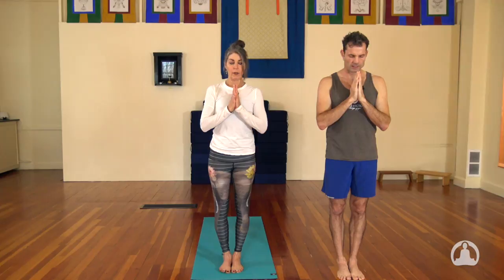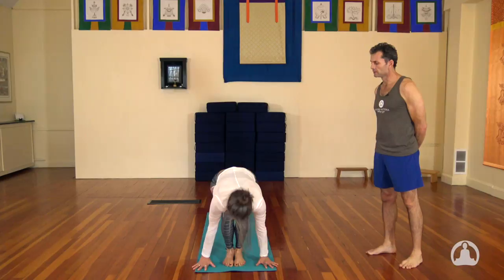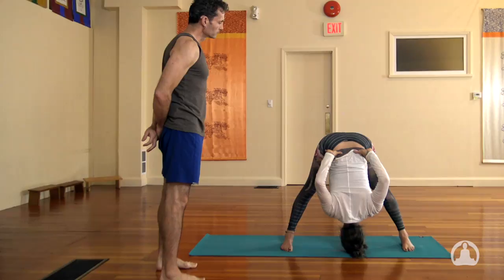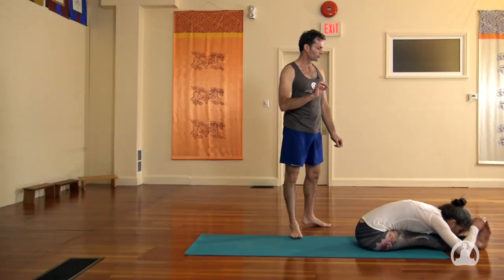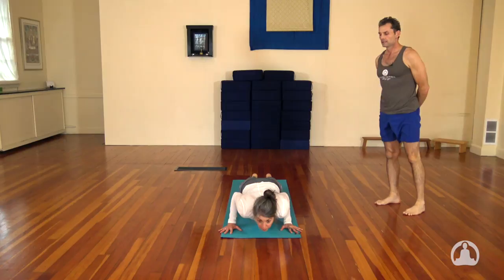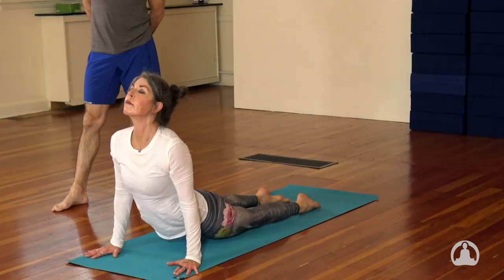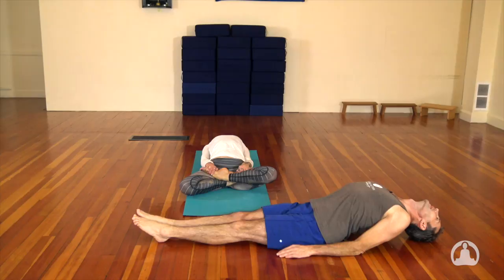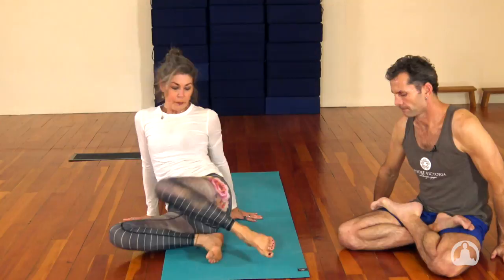Ashtanga Yoga with Jeff Lichty: Half Primary Series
The ashtanga yoga half primary series is a challenging, advanced yoga flow that moves quickly and pushes your body hard. It's the perfect transition from intermediate level classes toward the ashtanga full primary series since it will give you the strength, flexibility and balance that you need to get there.